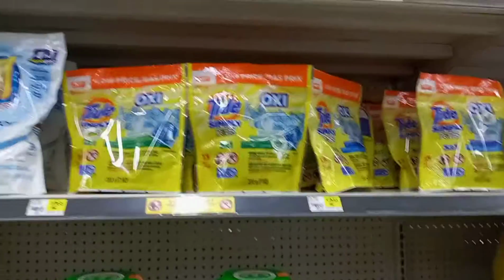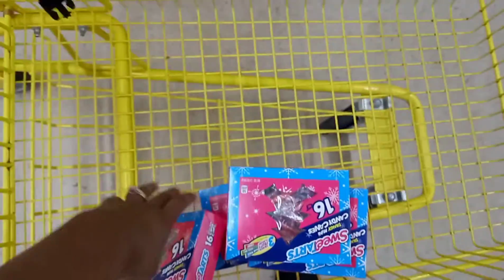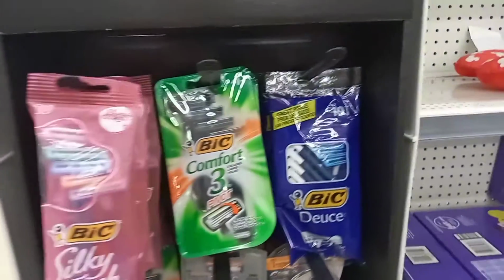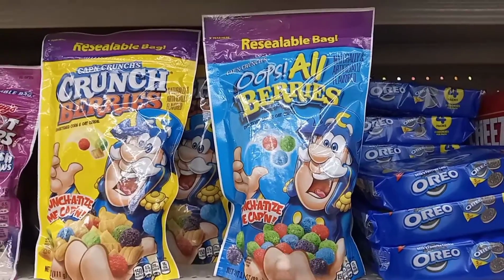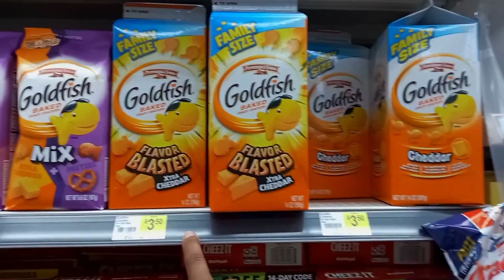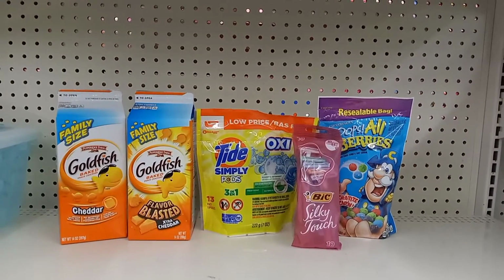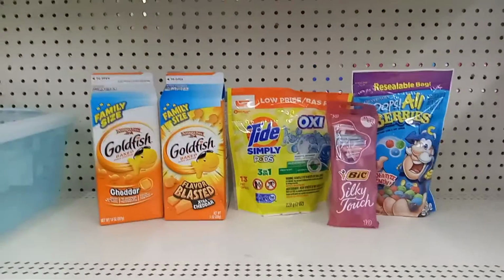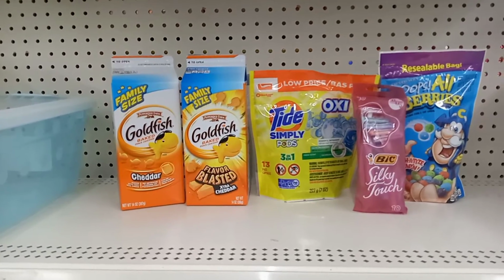Dollar General's $5 challenge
Hey today we're going to Dollar General to see what deals we could do today also to keep our budget under $5 please if you like this content subscribe and drop a comment down below